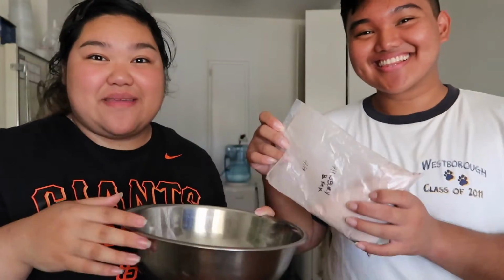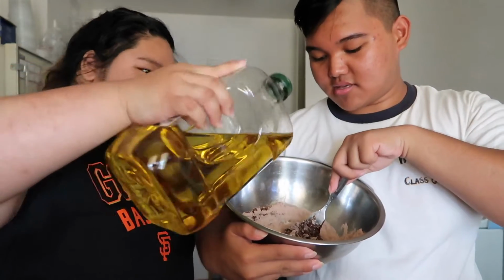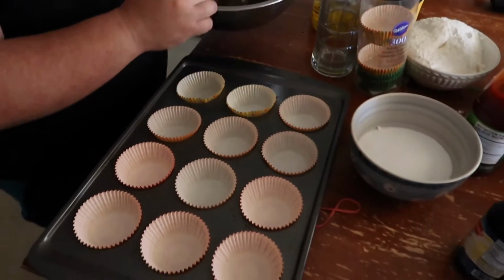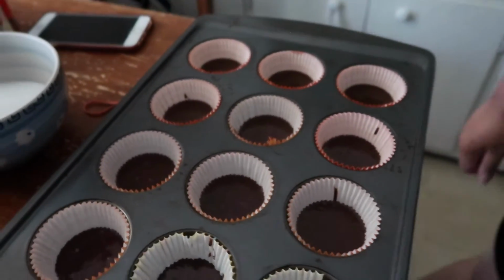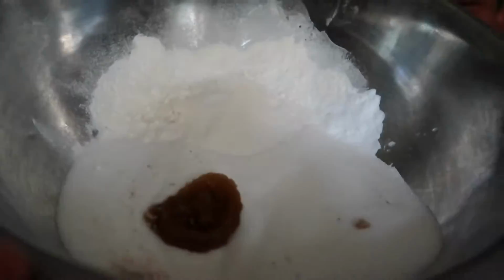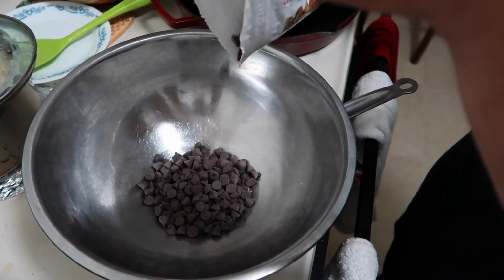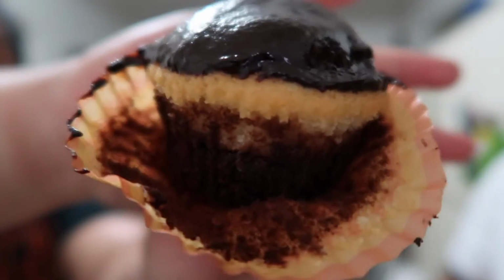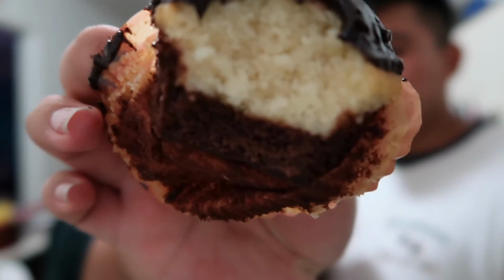EASY CUPCAKE RECIPE WITH A TWIST | itsjustinepia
Hey guysssss so for today's video Alfie and I did an easy cupcake recipe because we wanted to bake today! I decided to ask him to come over and do a video with me but it was his birthday and I wanted to do something nice besides the gift I gave him and it seemed to have been and success!